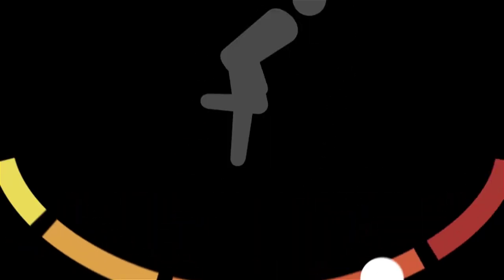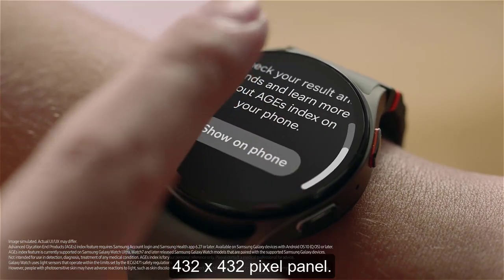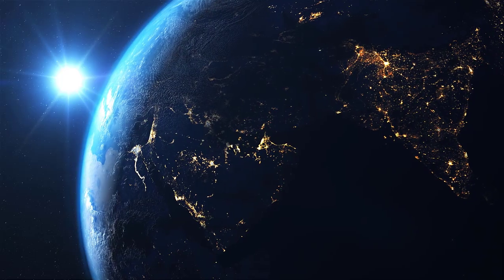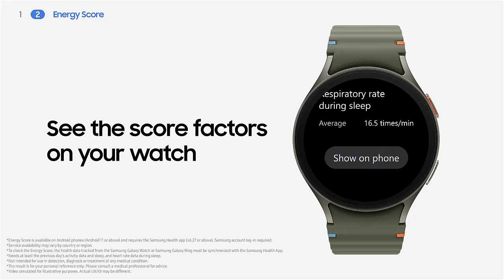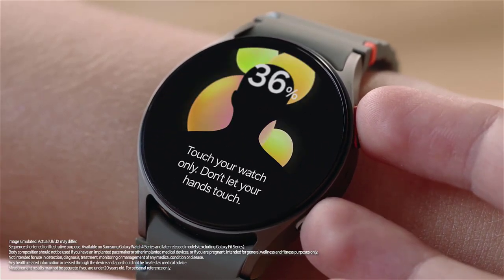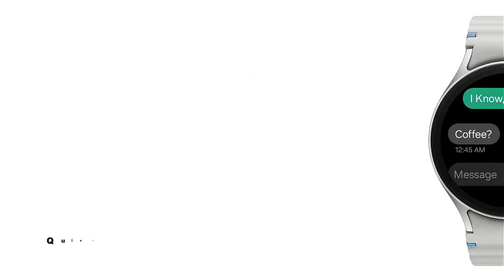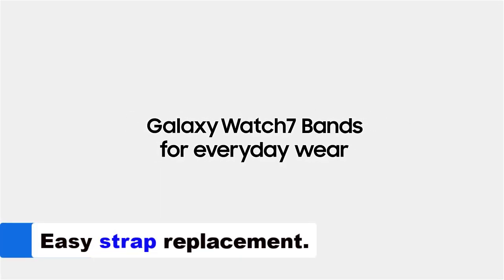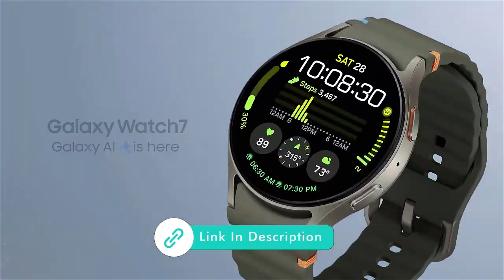Samsung Galaxy Watch 7! Galaxy AI-powered features with Sleep Monito Smartwatch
SAMSUNG Galaxy Watch 7 40mm Bluetooth AI Smartwatch + Free Band, Sleep Monitor, Energy Score, Wellness Tips, Heart Rate Tracking, Fitness Tracker, 2024, Green US Version, 1Yr Manufacturer Warranty.

Once again, at least for the standard Galaxy Watch model, iterative aesthetic updates are the name of the game. The Galaxy Watch 7 is the spitting image of its predecessor. The top and bottom buttons feature more pronounced orange and white edges, respectively, but that’s about it. Once more, Samsung is also giving consumers a choice of dial sizes: 40mm and 44mm. Samsung is offering a limited number of colorways across the two sizes. You can have either in Green, the smaller model in Cream, or the larger in Silver. There are also three official strap options: the quick-drying colorful Sport, a comfortable and lightweight Fabric, and an all-purpose Athleisure option. The Exynos W1000 3 nanometer processor with five cores provides a very fast operation of the gadget.

2 GB of RAM and 32 GB of internal memory - more than any other Samsung watch models.
Super AMOLED display with a resolution of 432x432 for the model 40 mm and 480 x 480 for the model 44 mm.
Aluminum enclosure with 5ATM, IP68 and MIL-STD-810H protection is resistant to water, dust and shocks.
Bluetooth 5.3, Wi-Fi and LTE allow you to stay in touch even without a smartphone.
Batteries with a capacity of 300 mAh for the model 40 mm and 425 mAh for the model 44 mm provide up to 40 hours of operation from one charge.